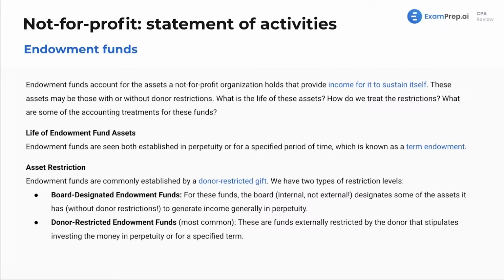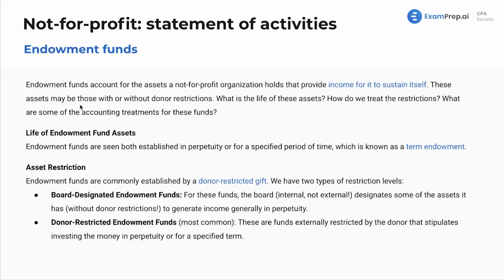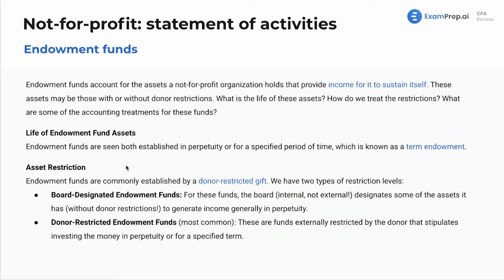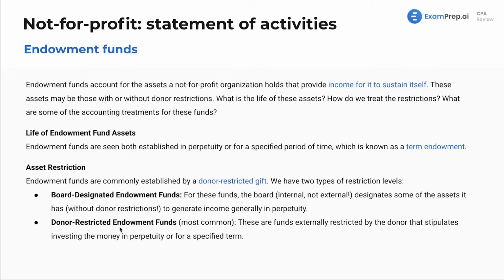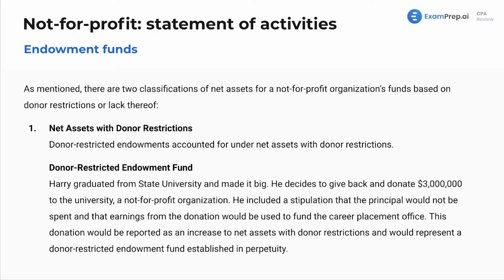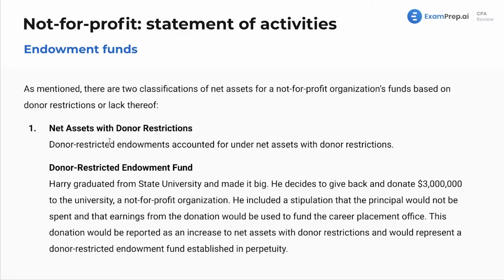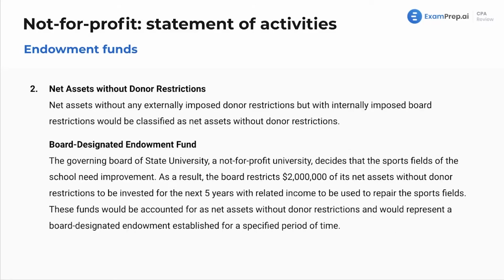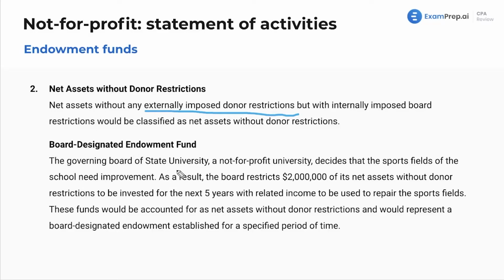Endowment Funds - FAR Exam Prep